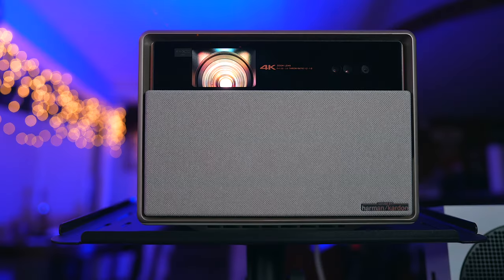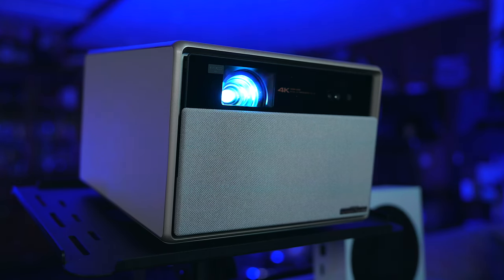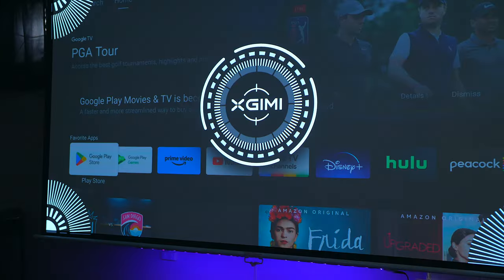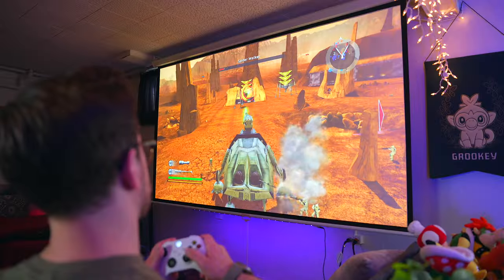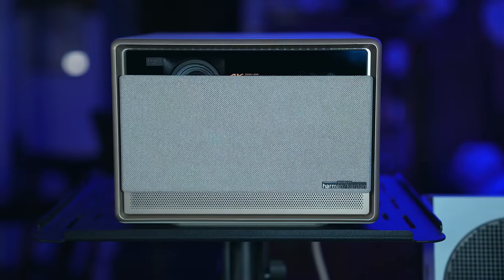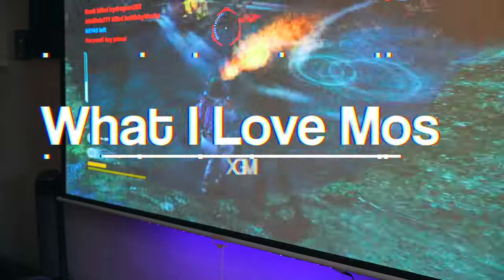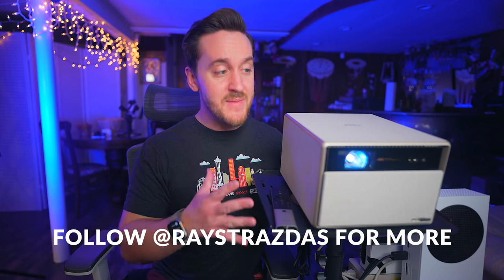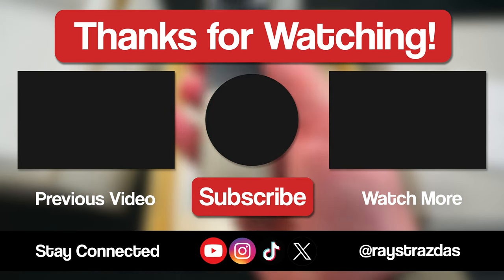XGIMI Horizon Ultra Review: An Elegant 4K Dolby Vision Projector for Gaming & Watching Movies!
The XGIMI Horizon Ultra is an elegant 4K projector that has become the latest addition to my studio gaming setup. It features vibrant 4K picture quality with support for Dolby Vision, 2300 lumens of brightness, 12W Harmon Kardon speakers and built-in Android TV 11. Here's an in-depth review of the XGIMI Horizon Ultra.

🔥 Take your home entertainment to the next level with the @XGIMITech Horizon Ultra!

🎥 Here's all of the gear that I use in my setups and the video production equipment I am currently using!

My WFH Desk Setup and YouTube Studio Setup

➸ My Work From Home Office Desk Setup
➸ My YouTube Studio Setup
➸ My Video Production Gear

Cameras & Lenses

Audio/Microphones

➸ Zoom F3 Audio Recorder
➸ Logitech Blue Sona Microphone
➸ Elgato Wave XLR
➸ Sony ECM-B10 Mic

My EDC, Camera Cases & Storage

➸ Tomtoc EDC Sling

🎬 VIDEO CHAPTERS

00:00 - Intro
00:14 - Features
00:37 - Halo+ Review
00:46 - First Impressions
01:03 - Unboxing
01:22 - Design
01:45 - Setup
02:20 - Ports & Versatility
02:34 - Picture Quality
03:47 - Sound Quality
04:31 - Speaker Sound Test
04:40 - What I Love Most
05:05 - The Downsides
05:34 - Final Thoughts
06:14 - Outro

🧐 New to the channel? Learn more about me!

🎬 Have a video idea or want to work together? Hit me up!